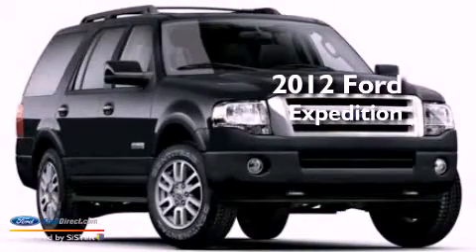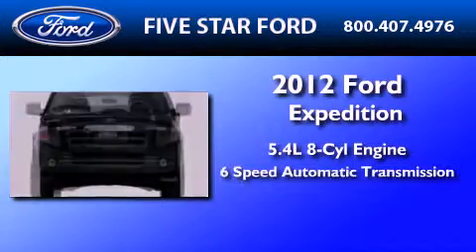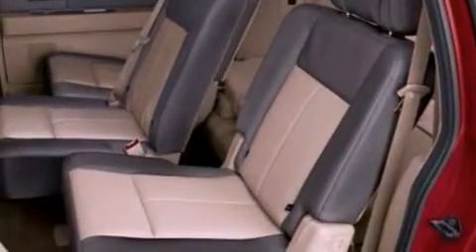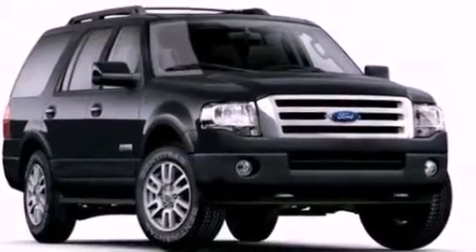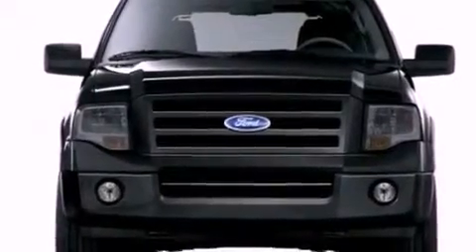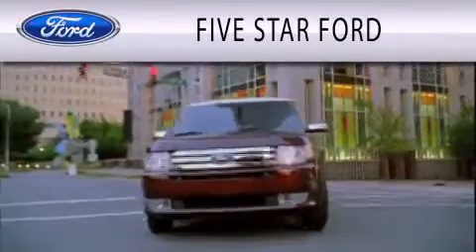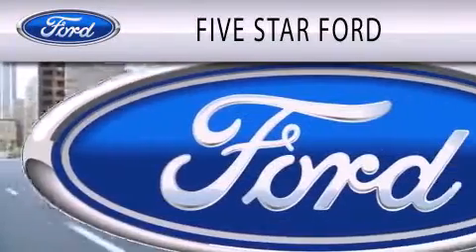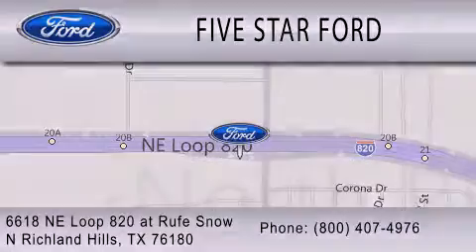2012 FORD EXPEDITION TX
Year : 2012
 Make : FORD
 Model : EXPEDITION
 Engine : 5.4L V8
 Trans . : AUTO 6SPD

 Stock : CEF01623